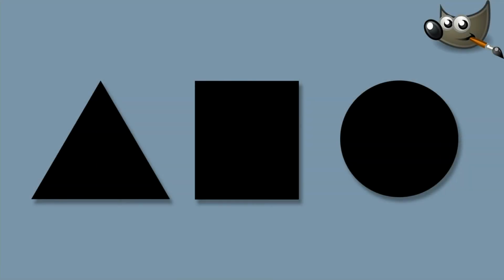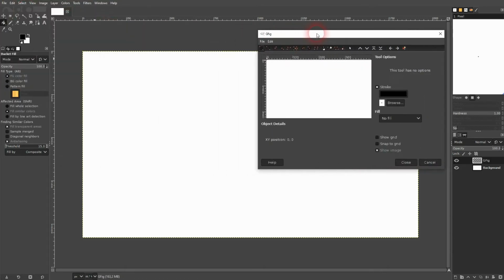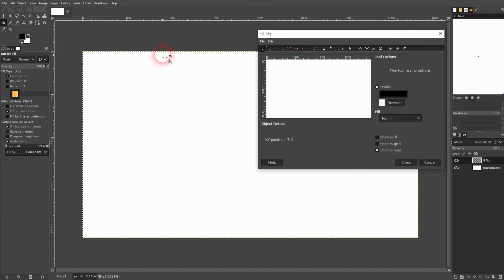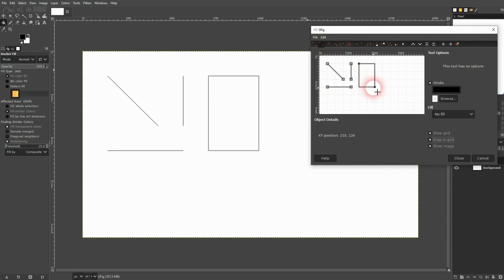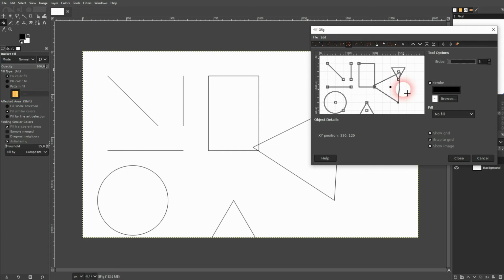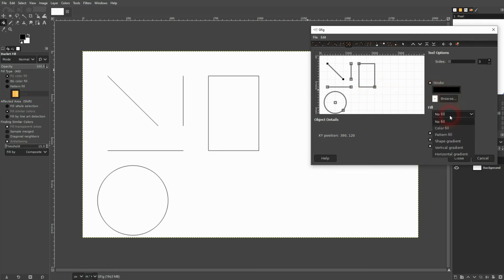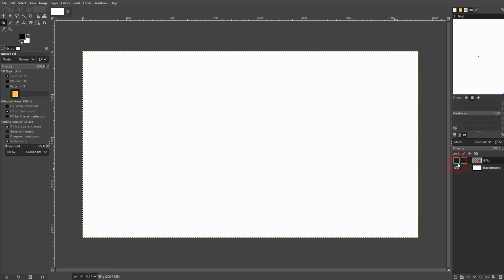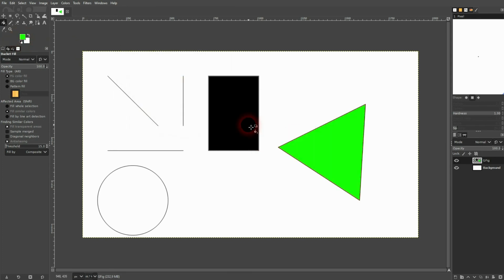Render Basic Shapes in Gimp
In this tutorial I'll show you how to render basic shapes in Gimp.